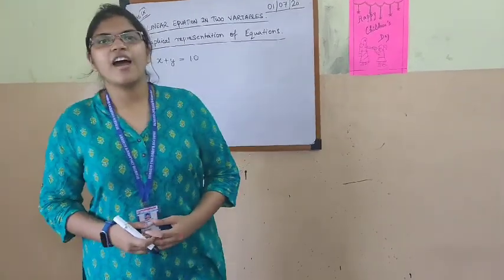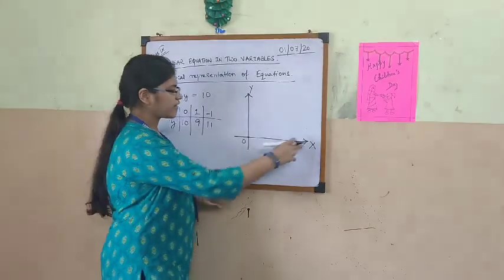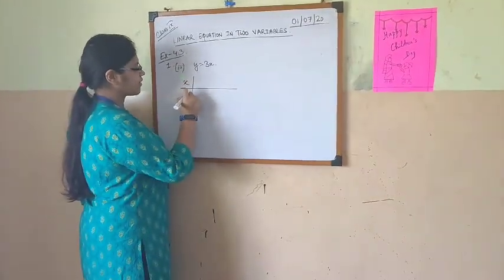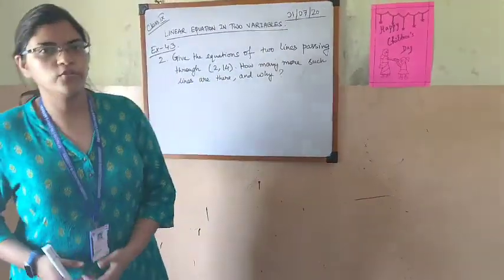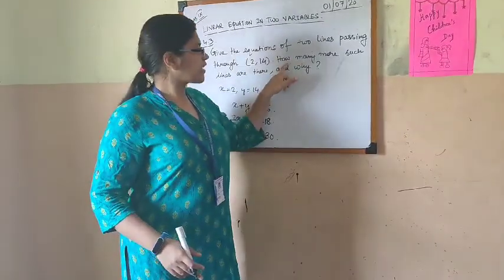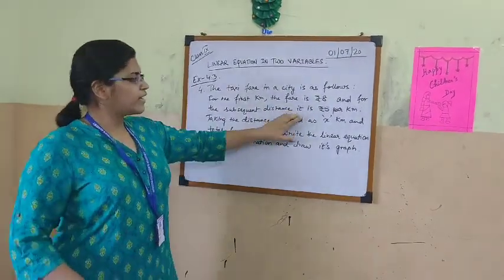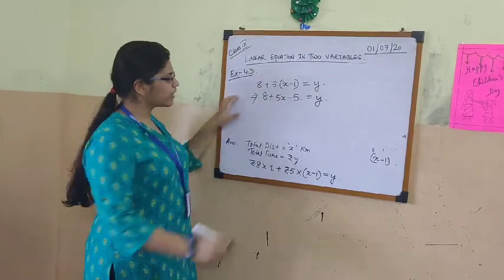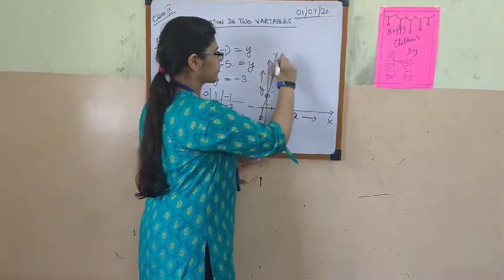Linear Equation in Two Variables_Graphical Representation